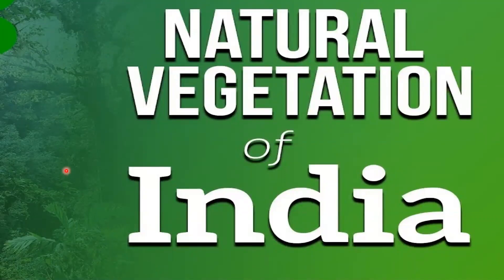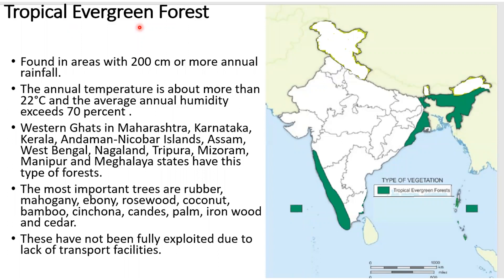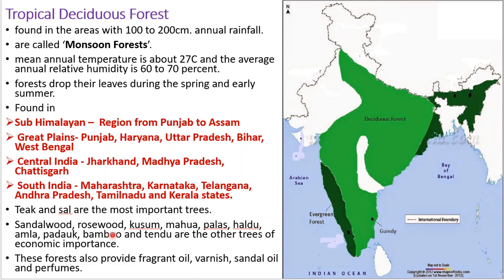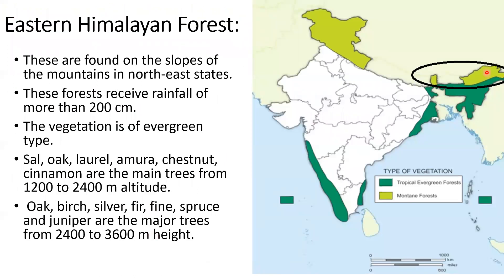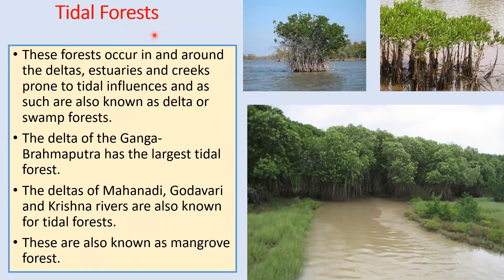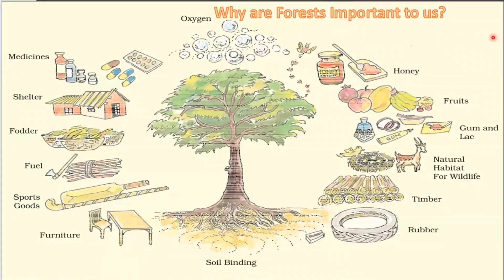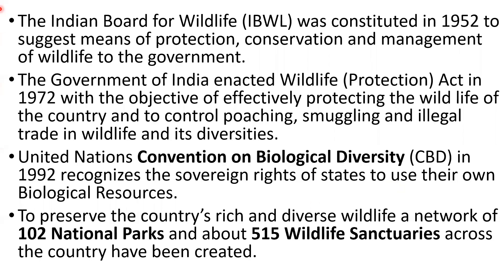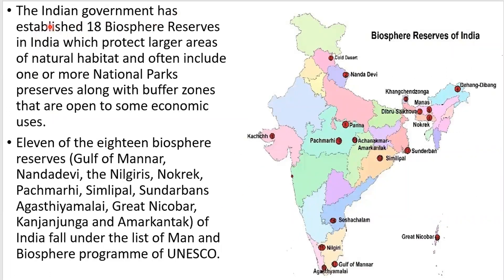Class 10 Geography | Lesson 2 | Part 3 | Climate of India | Samacheer Social Science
This video describes about the types of Natural Vegetation in India, Wild life of India and Biosphere Reserves of India.